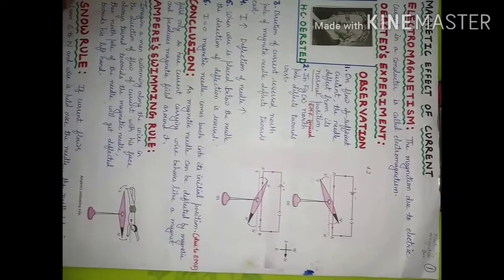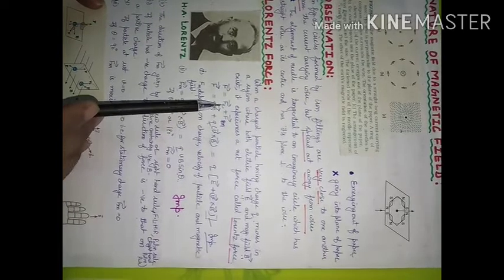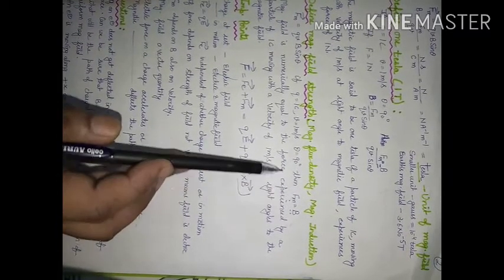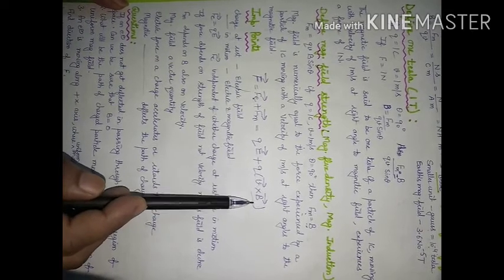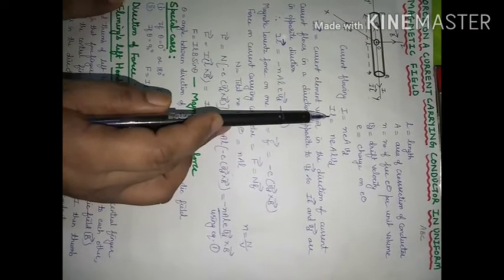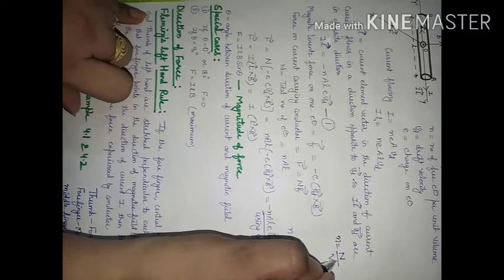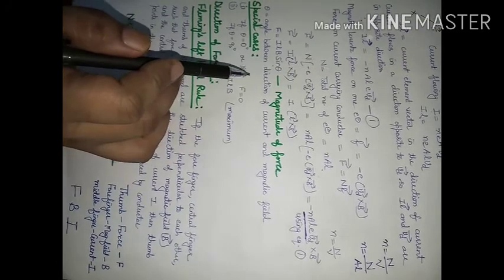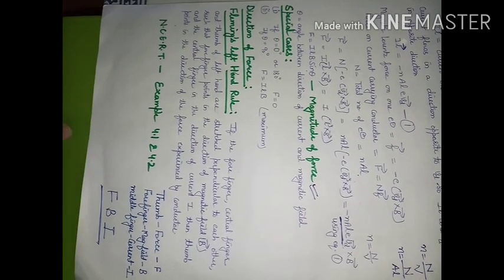Force on current carrying wire in magnetic field